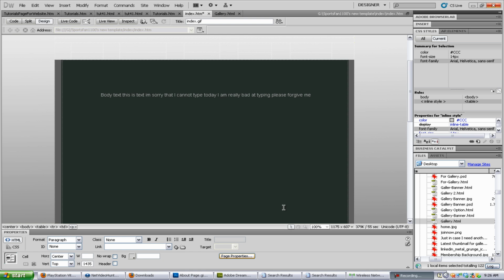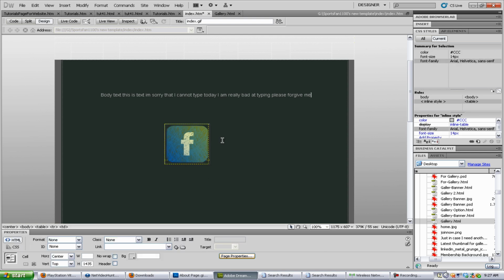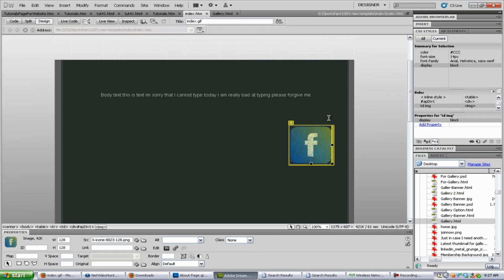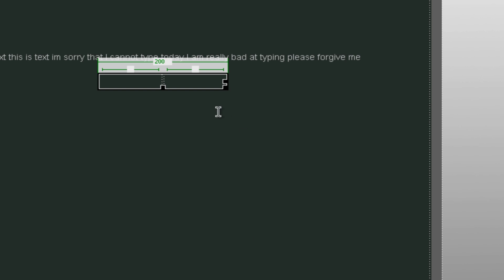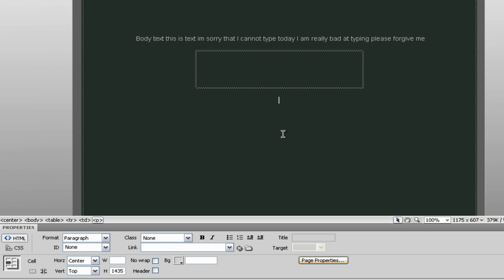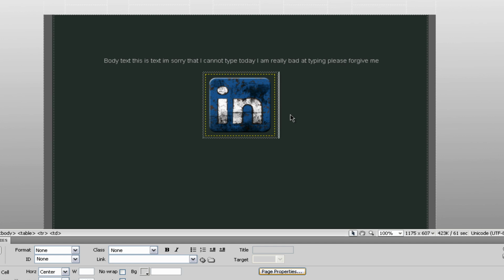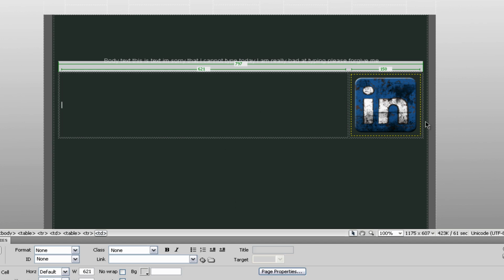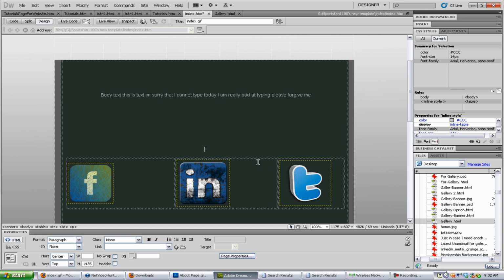Dreamweaver Tutorial: How to Insert Images Wherever You Want Using Tables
I said Absolute Direction instead of Absolute value/location. Sorry about that :)

Hey guys, Today I will show you the solution to something that has bothered me for quite a while now. Using tables, I will show you how to insert images and put them anywhere you want to on an html file or Dreamweaver template. I made this tutorial because all other tutorials on this were using AP Divs which were absolute location/value which won't show up right on your published website. That's where tables come into place and I will be showing you exactly how to use them.

I hope this tutorial helps and if you have any questions, please comment them below. Also sorry for posting this tutorial so late, I always end up doing it. I really don't know why but I will try to post them earlier next time over winter break where I will post a lot of tutorials.